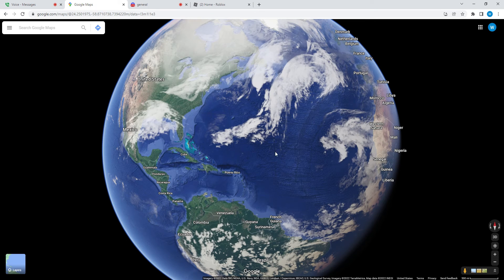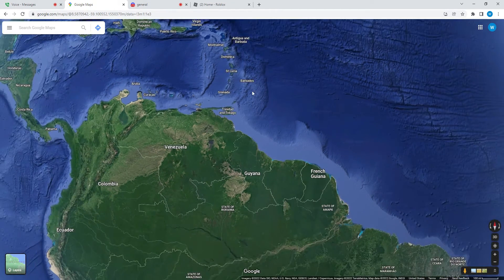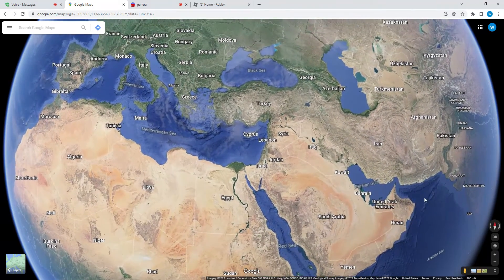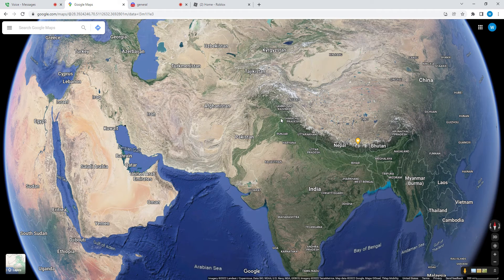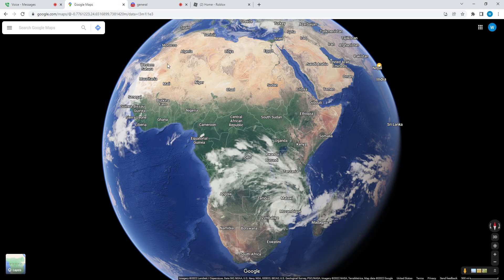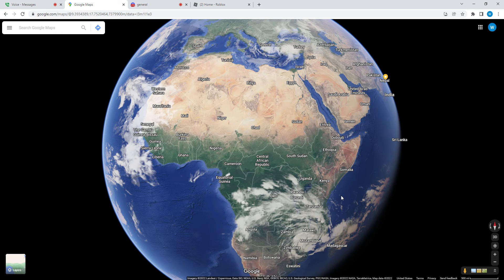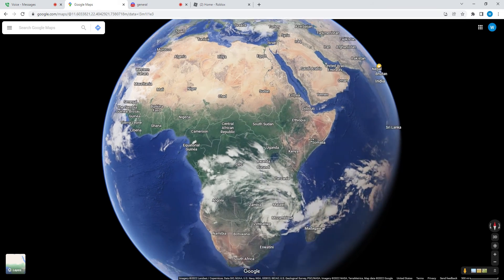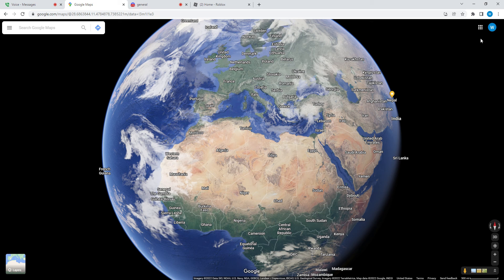My friend trying to sing Yakko's World (very funny)